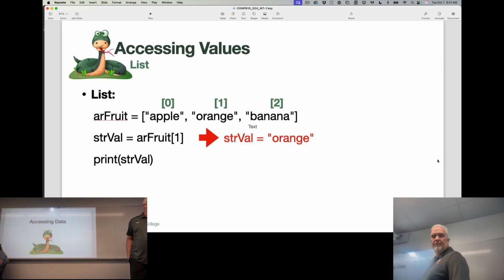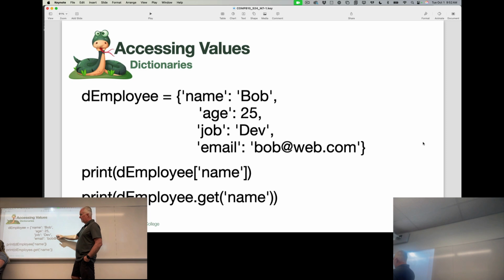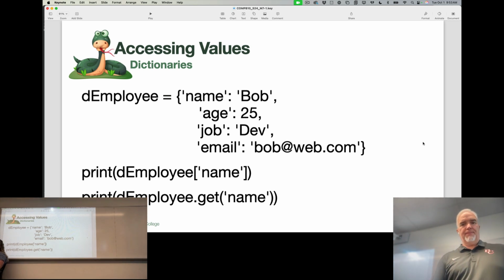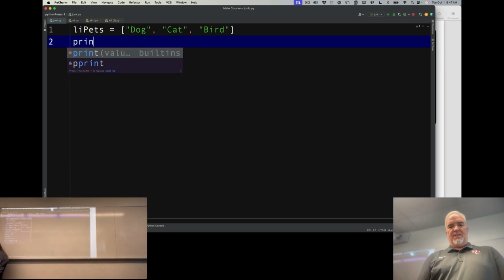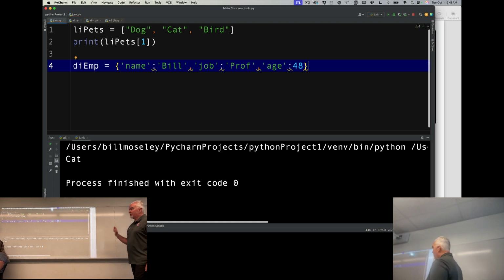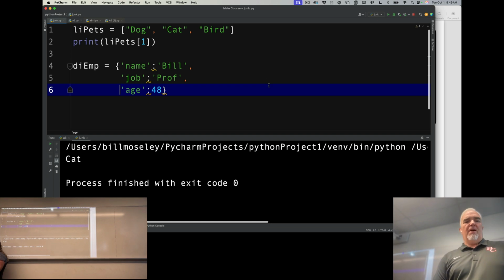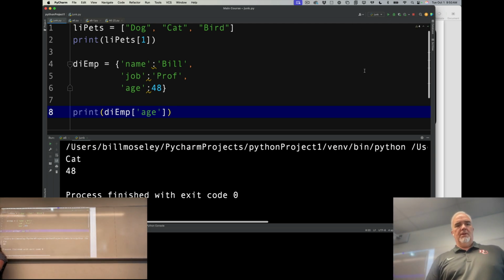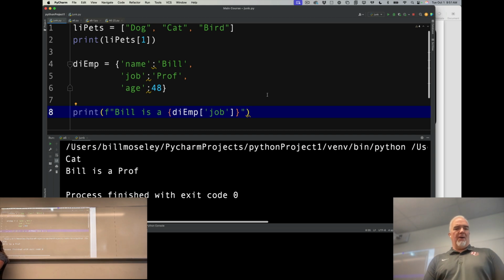Python (Fall 2024) Module 7-4: Accessing Data in Lists & Dictionaries